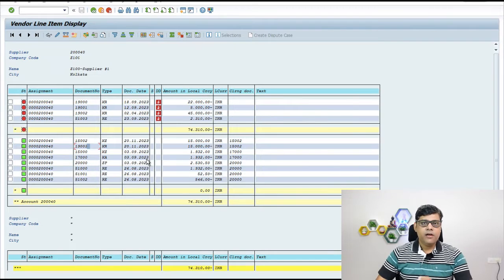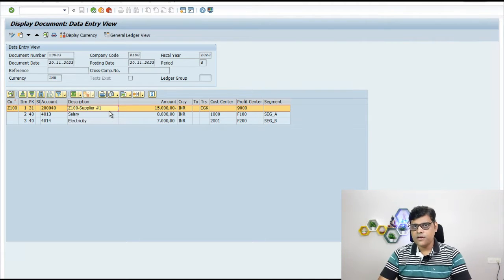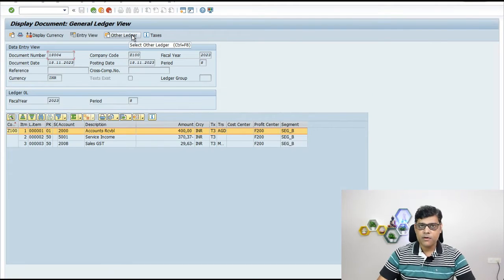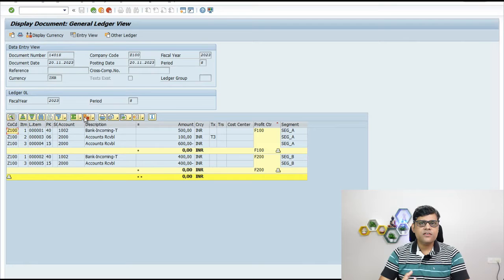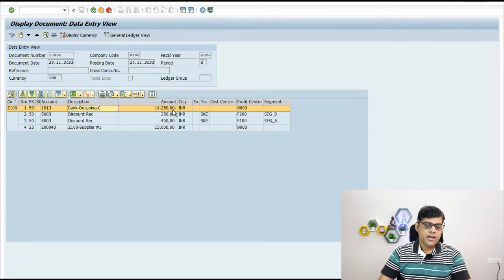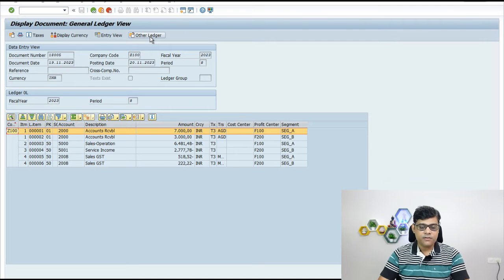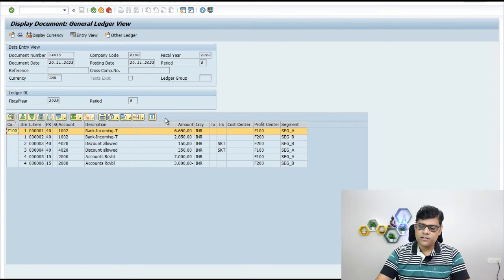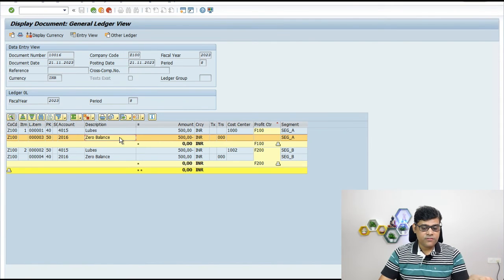What is Document Splitting in SAP S/4HANA Finance? (SAP FICO) | Real Time Scenarios | Pradeep Hota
In this video I have explained:- What is Document splitting in SAP FICO or S/4HANA Finance? Why we require it? What can be some real-time scenarios for document splitting?

Document Splitting is a small tool in the General Ledger functionalities.
It is usually required, when a company wants advanced level reporting and split the documents carrying a business transaction.
Such as Customer invoice, vendor invoice, expense entry etc.
Here we want top split document as per customized requirements, such as as per profit center, business area, segments etc.